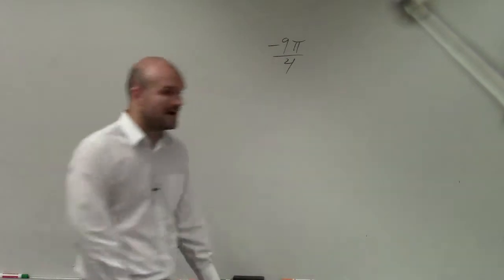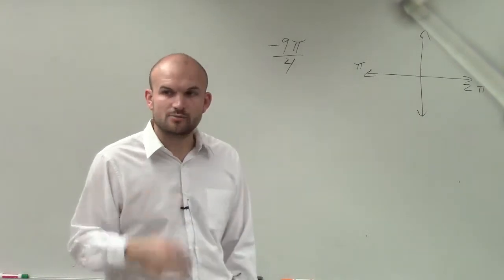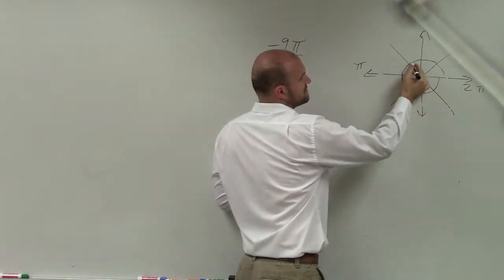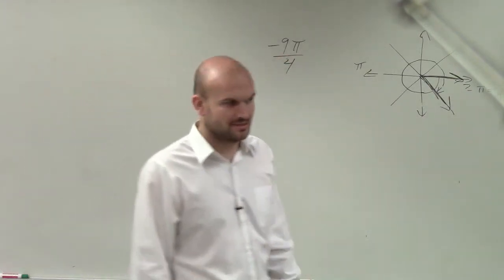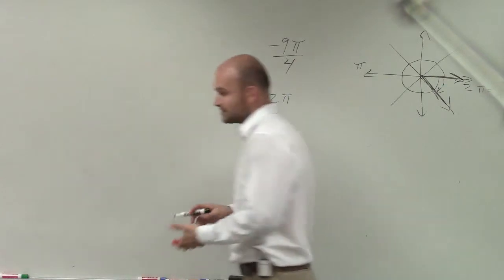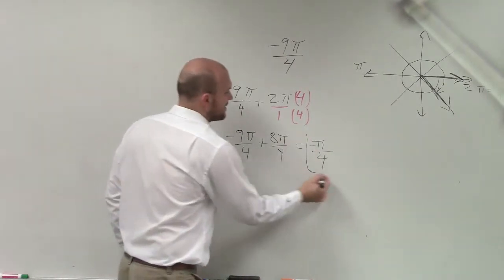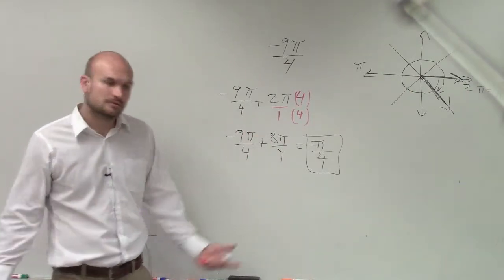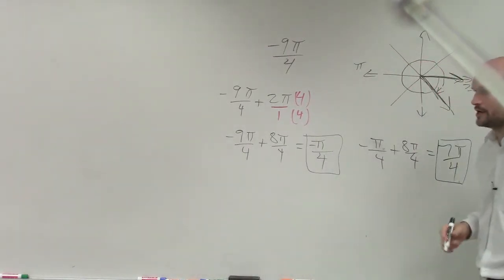Determine the smallest positive and negative angle coterminal angle